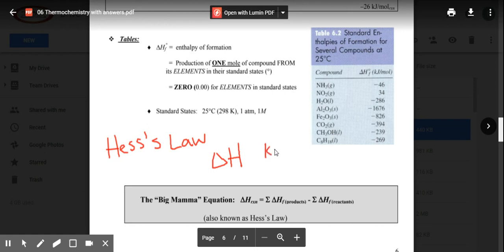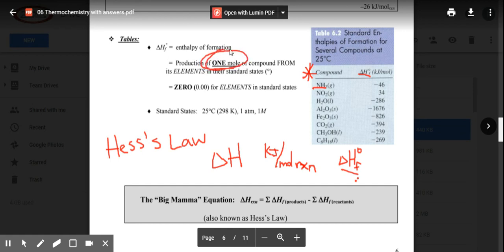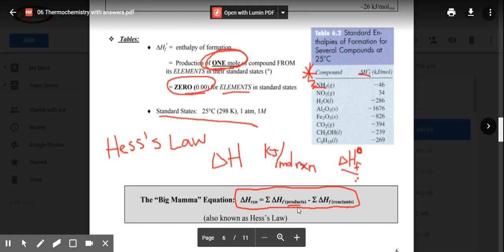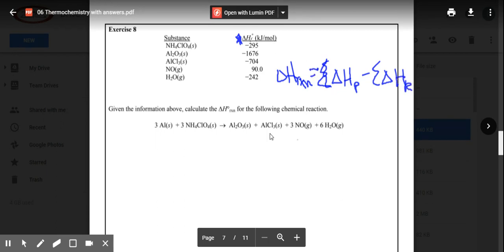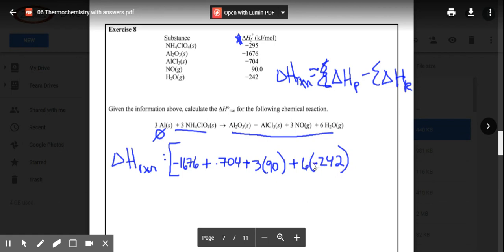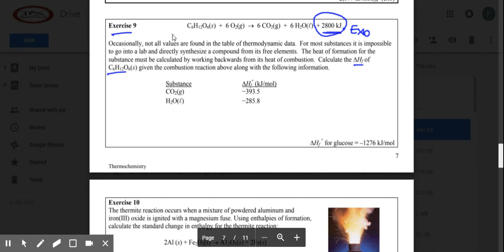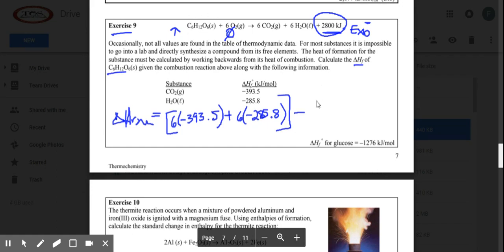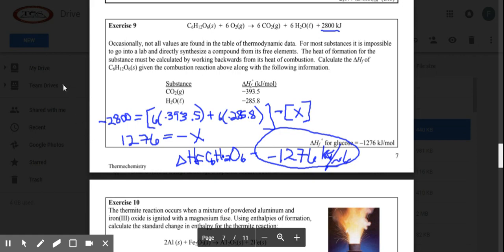Thermo: Hess's Law